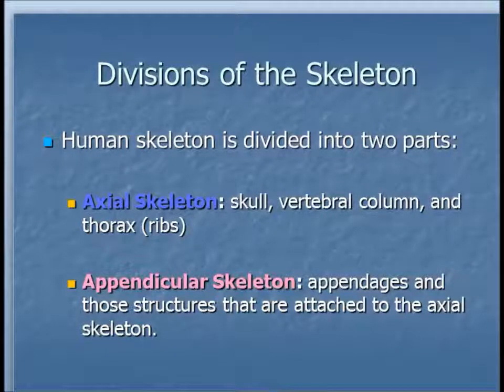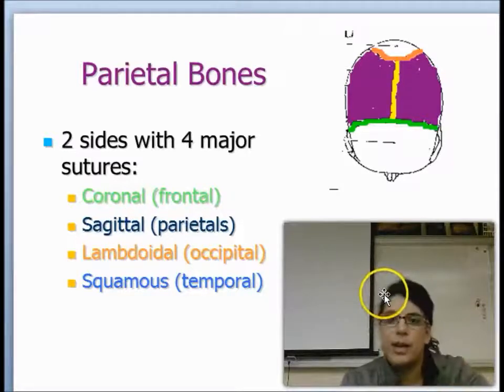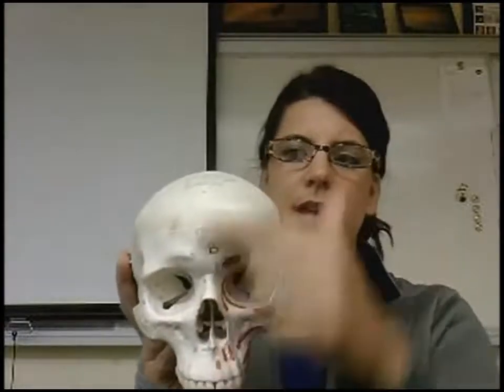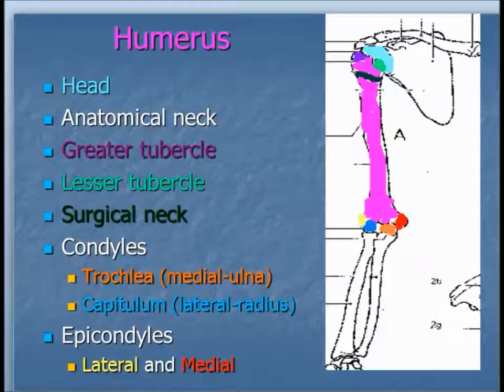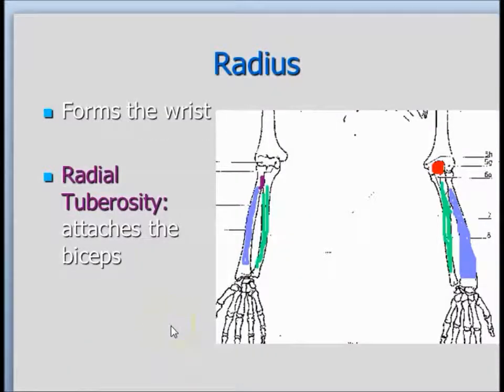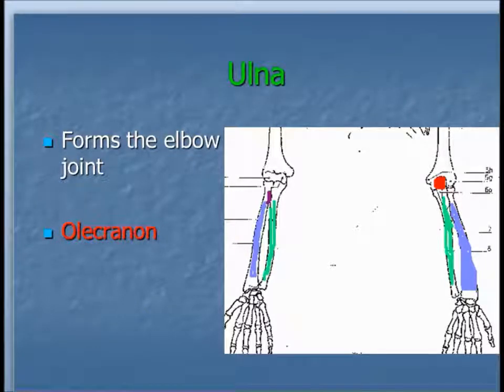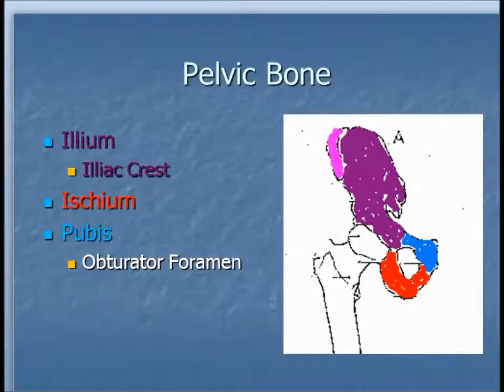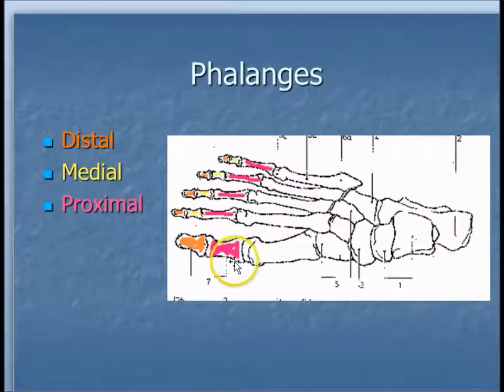OLAP bone anatomy diagrams